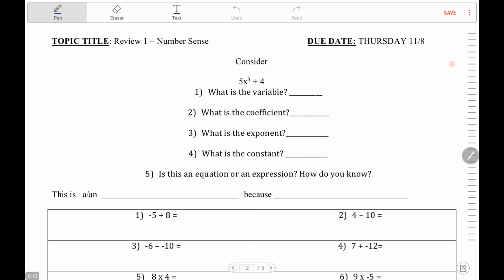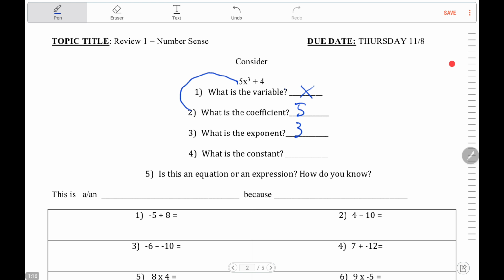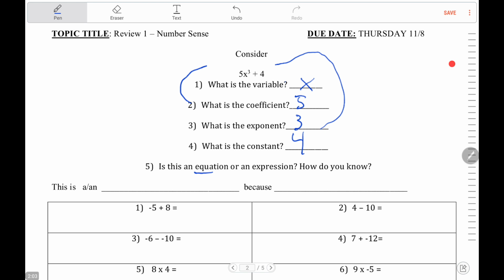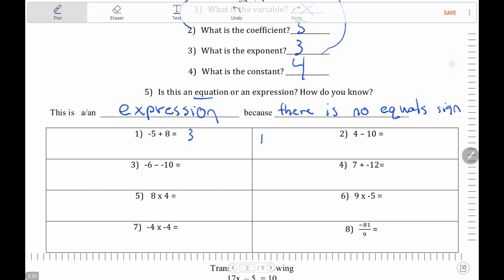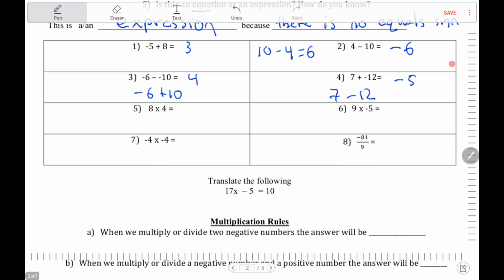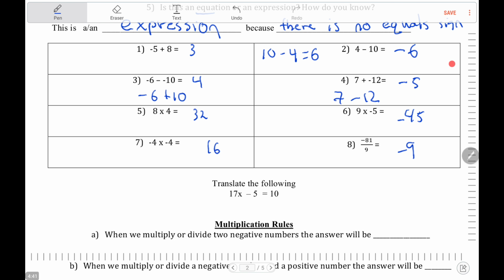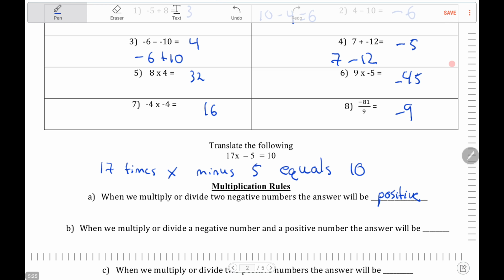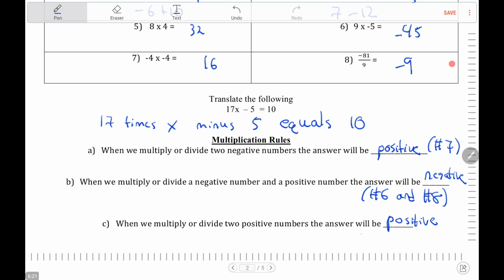Review 1 Number Sense